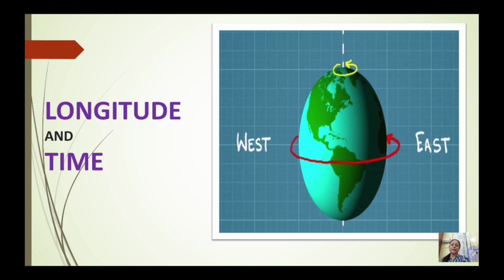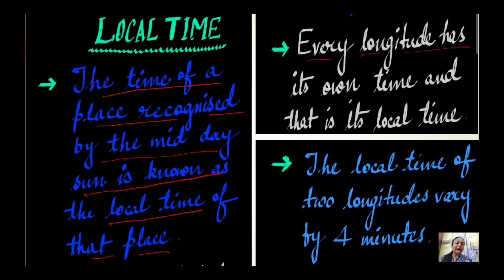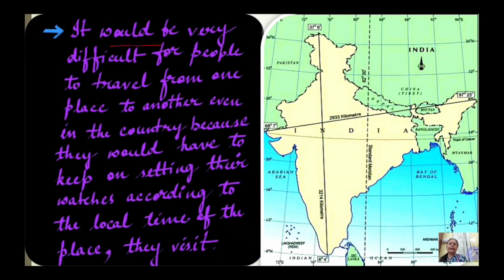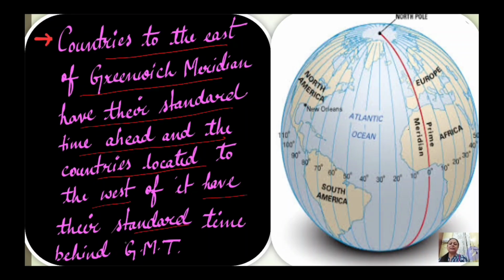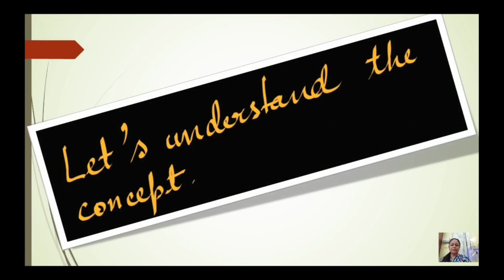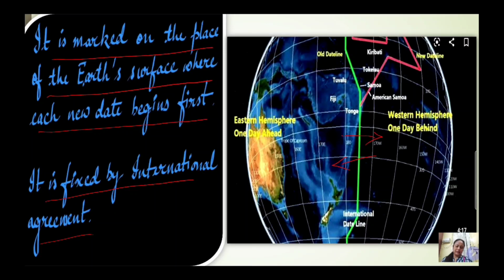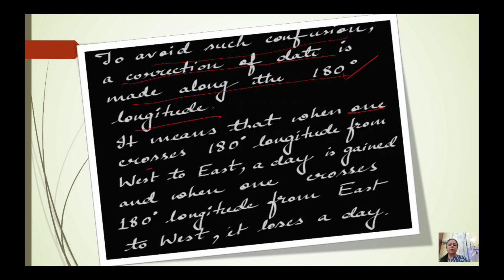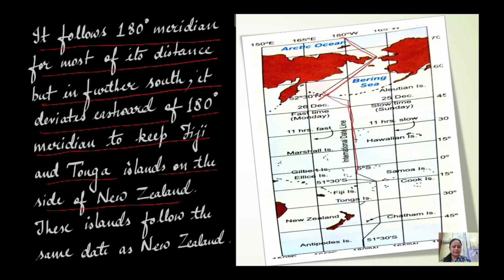LATITUDES AND LONGITUDES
Longitude and Time